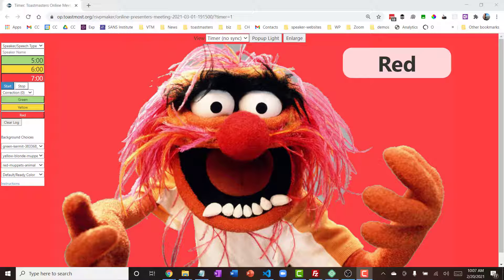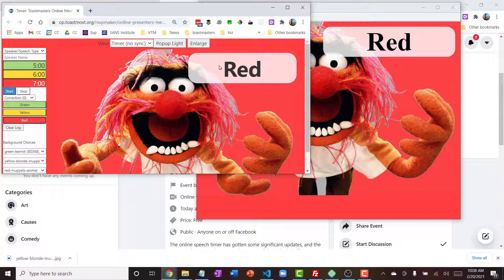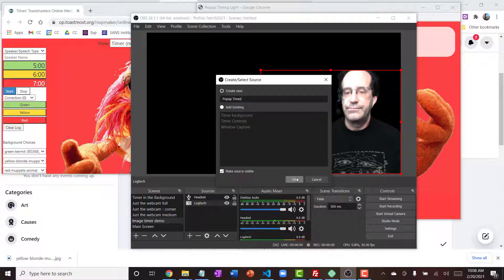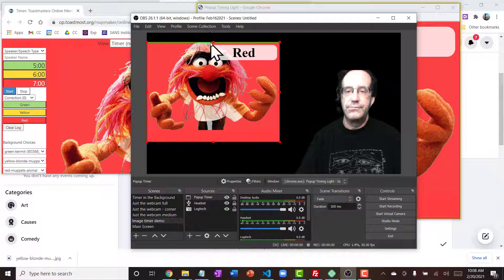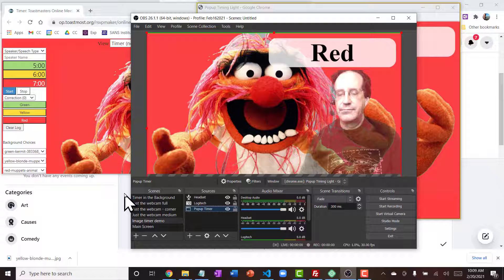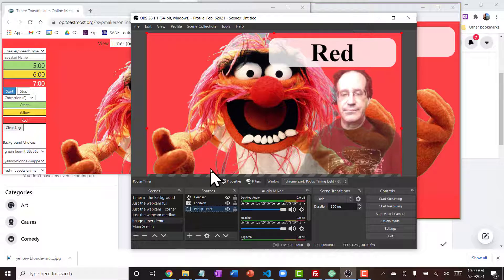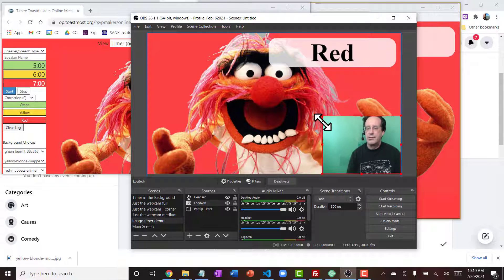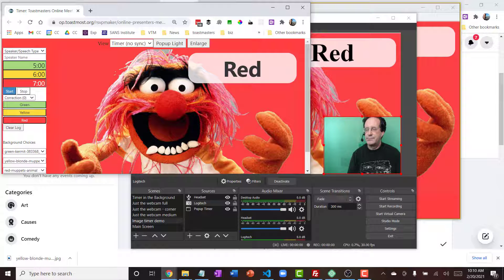Using the Toastmasters Speech Timer Popup Version with OBS